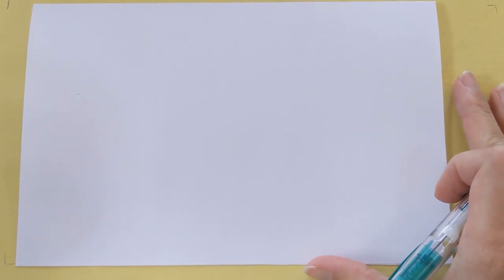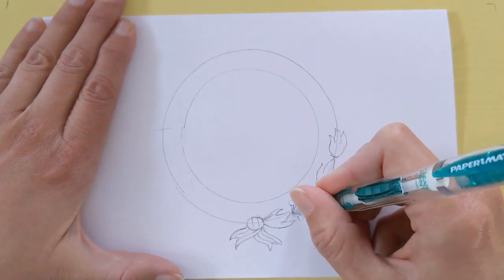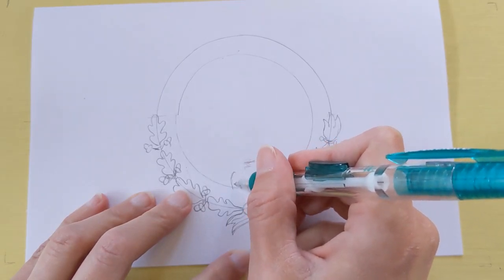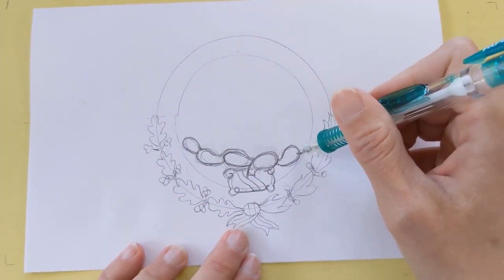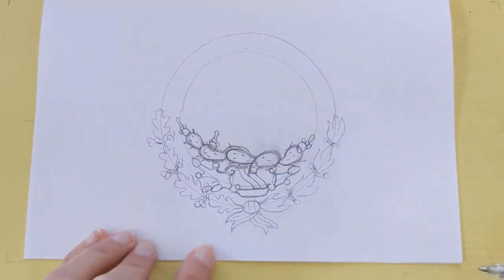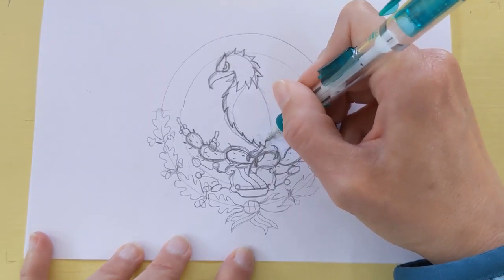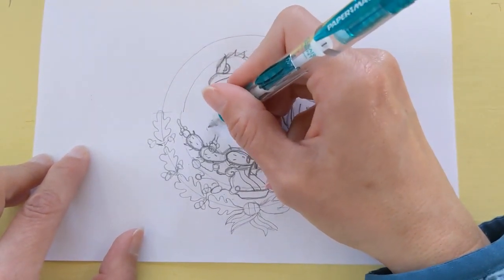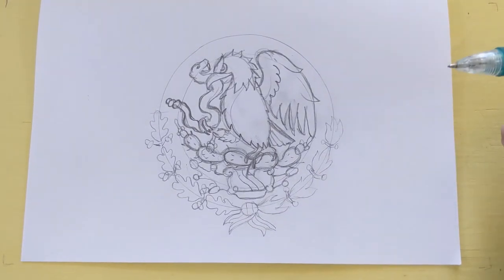How to draw the Mexican Flag Emblem for Cinco De Mayo